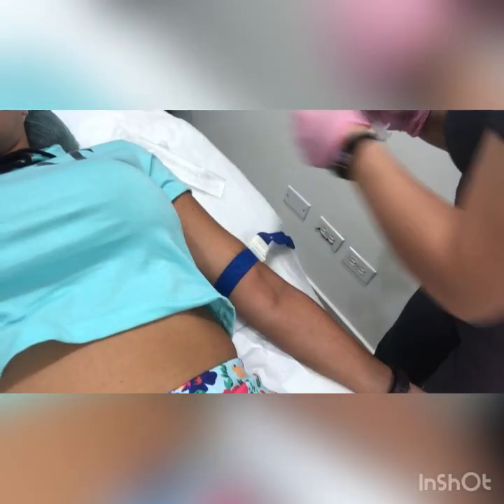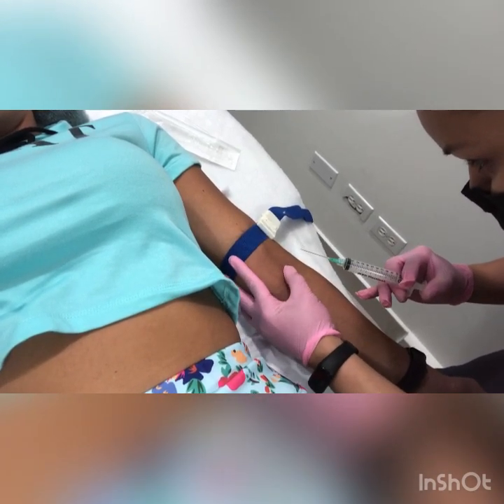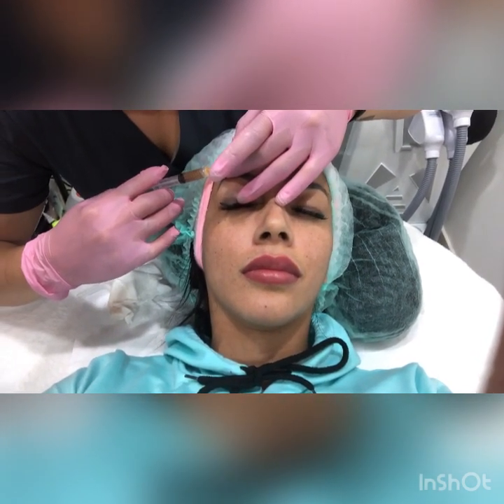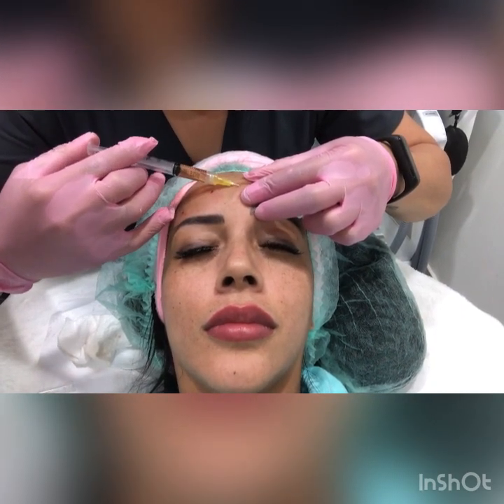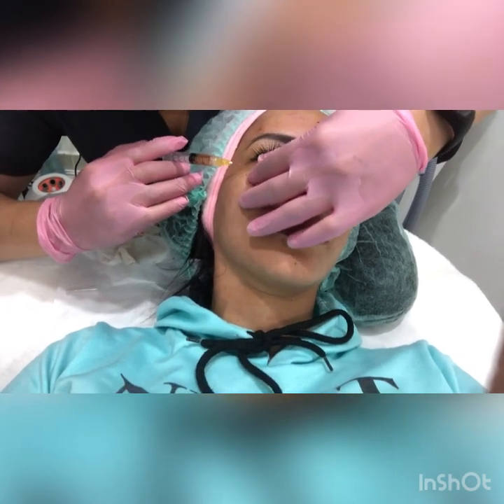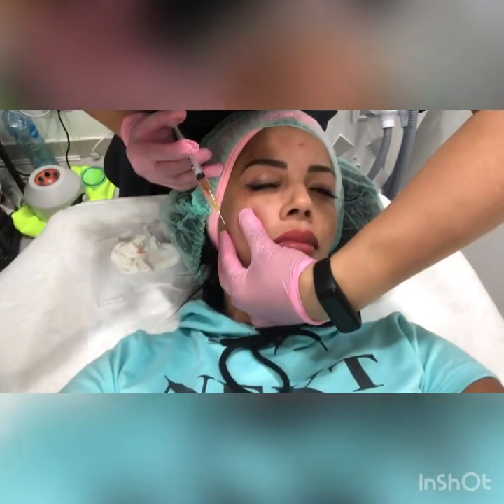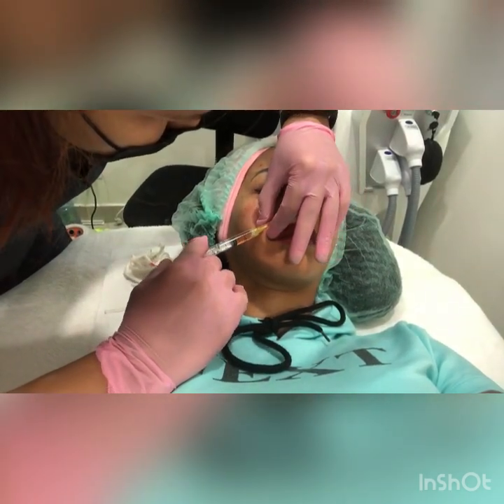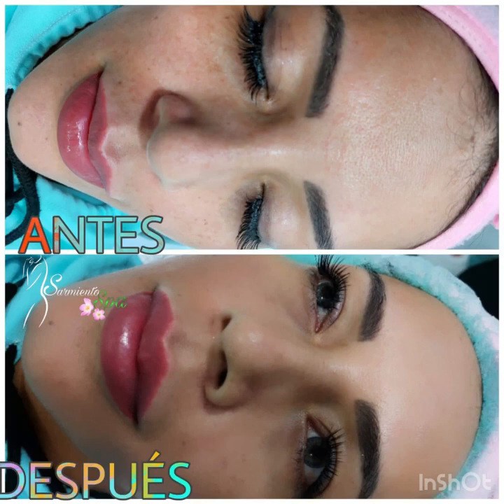Platelet Rich Plasma (PRP) procedure and benefits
Benefits of PRP facial treatment